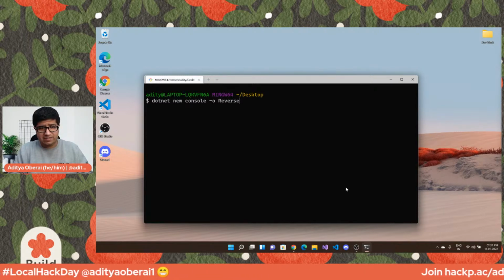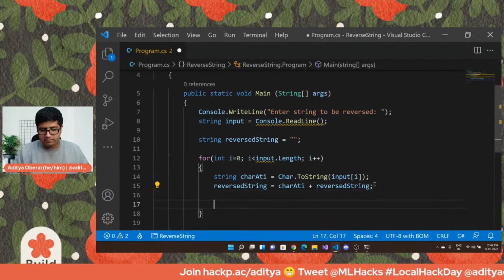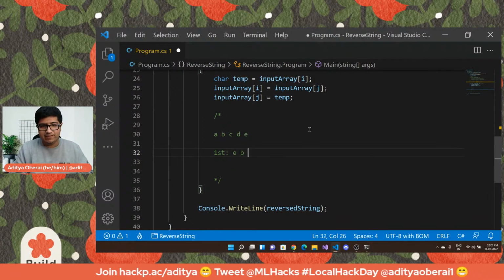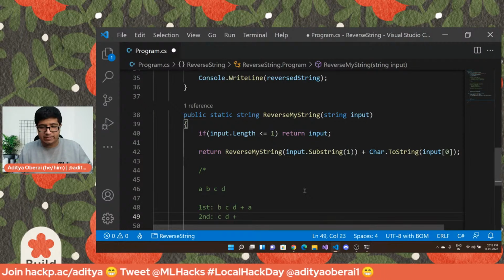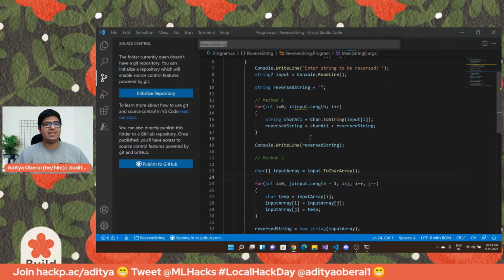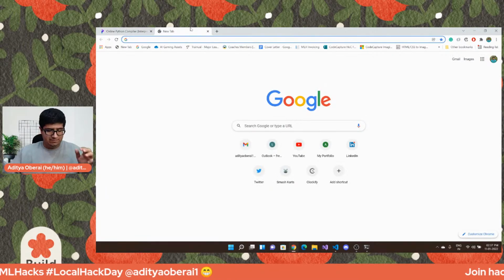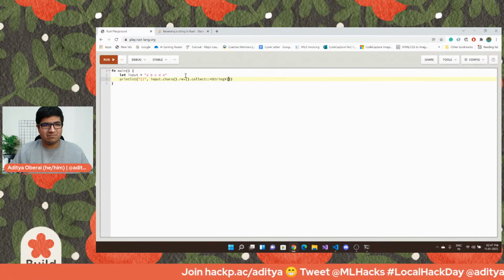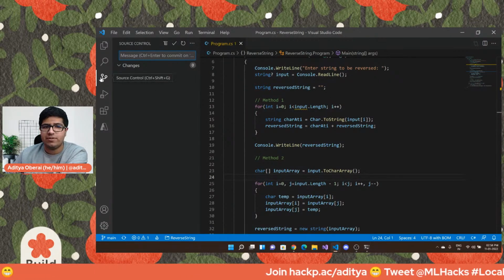Write a Script to Reverse a String - Local Hack Day: Build 2022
Join Aditya for a live technical session where you'll learn how to reverse text!